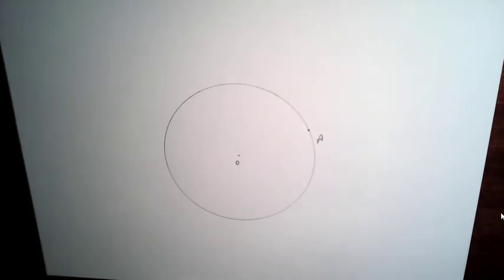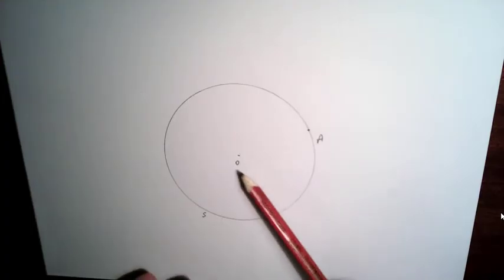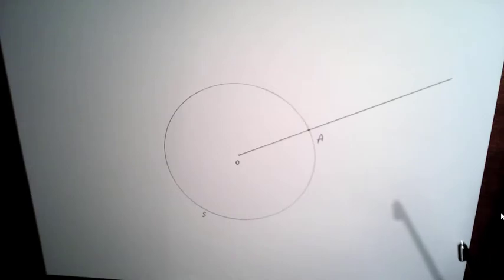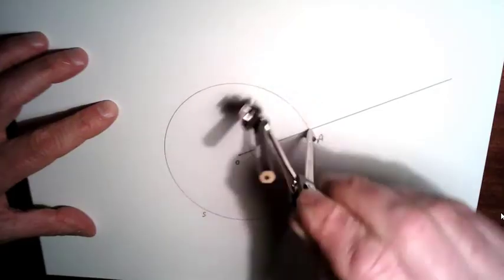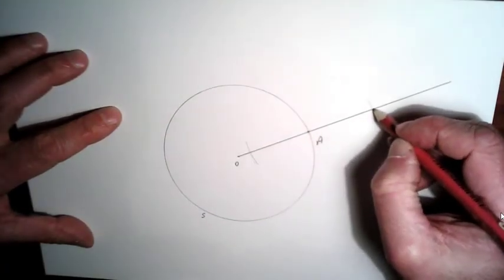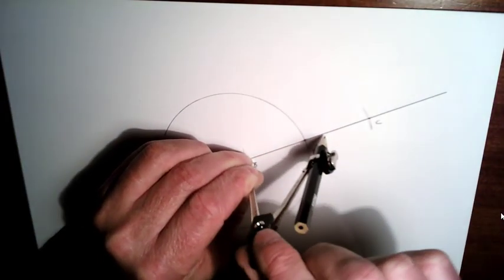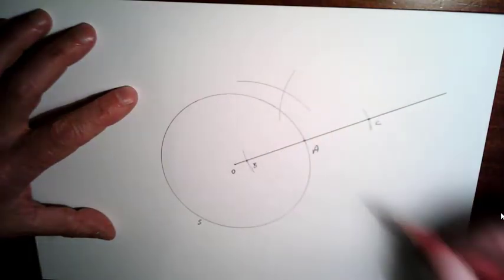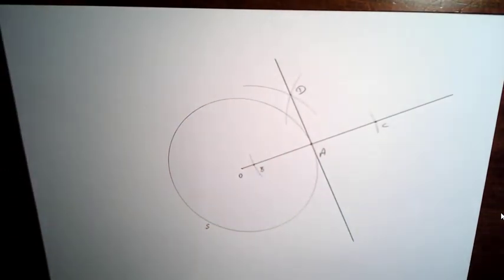Tangent at a Point A on a Circle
Geometric Construction of a Tangent to a Circle at a Point A